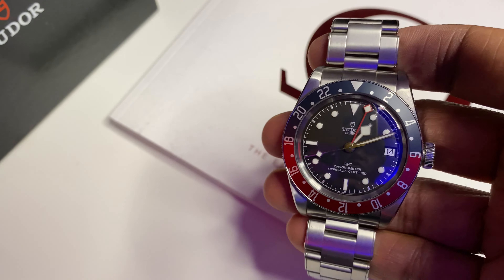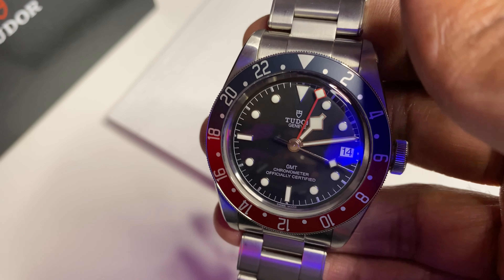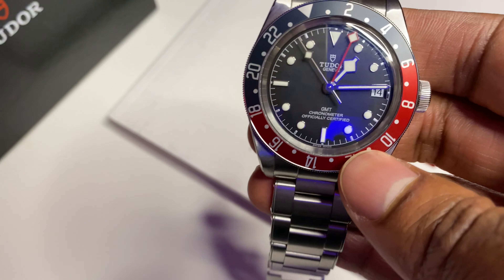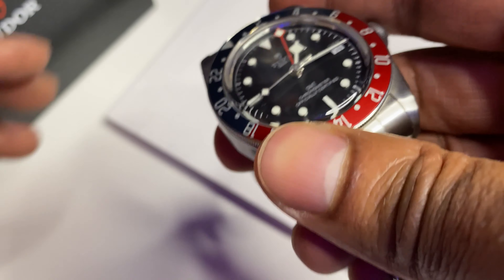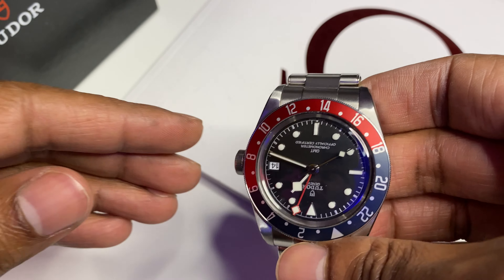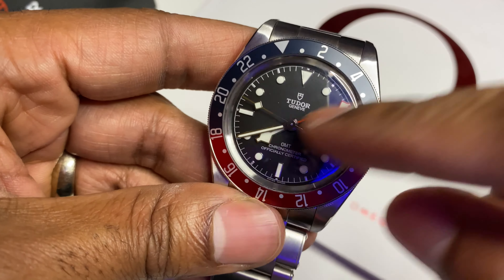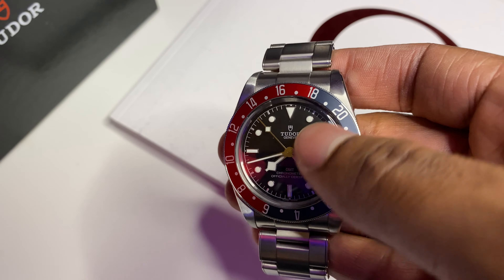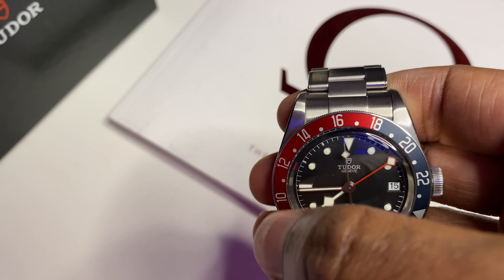Tudor Black Bay GMT Review: The pound for pound best luxury watch under $5000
The review of my Tudor Black Bay GMT. It’s near perfect and the flagship watch in the collection.